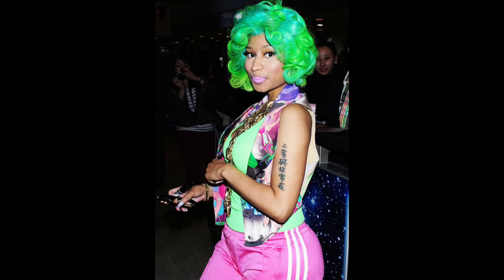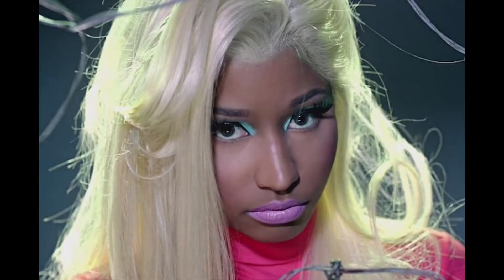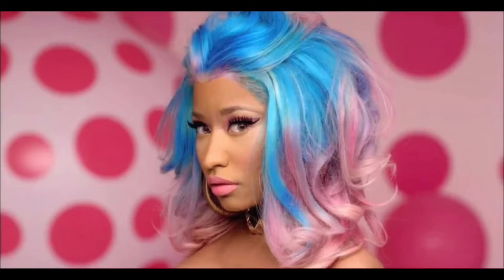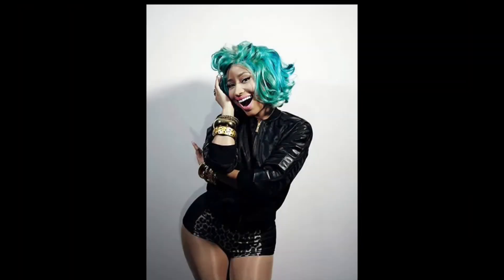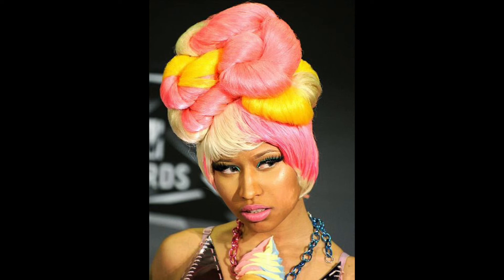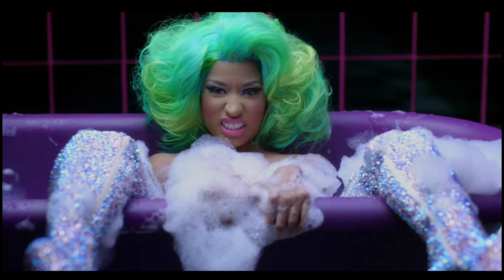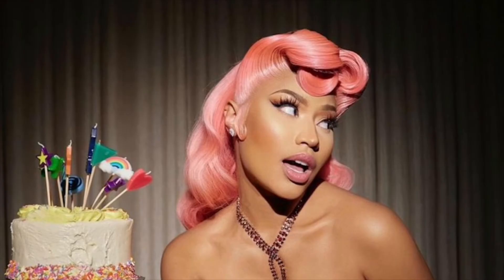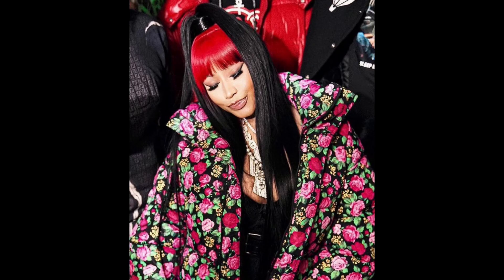TBB01. "Wiggin' Out With Nicki: A Look at Nicki Minaj's Most Iconic Wigs!"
Nicki Minaj is known for her bold and daring fashion choices, especially when it comes to wigs! From her colorful and dramatic curls to her sleek and edgy bobs, Nicki always manages to make a statement with her hair. Join us as we take a look back at some of our favorite wig moments from Nicki Minaj.

Thank you, babes! 💕